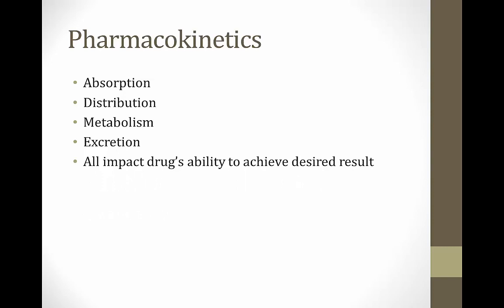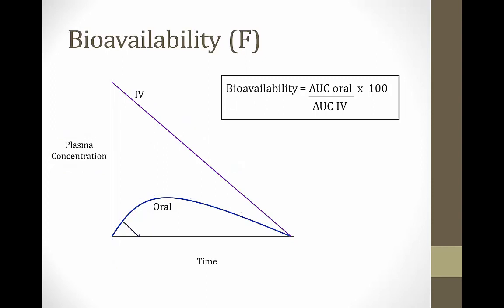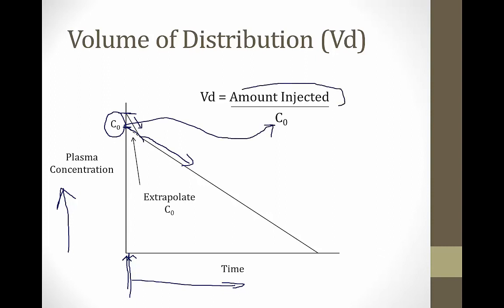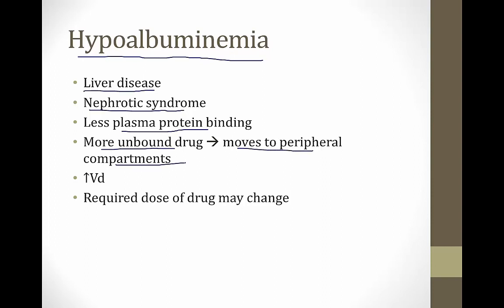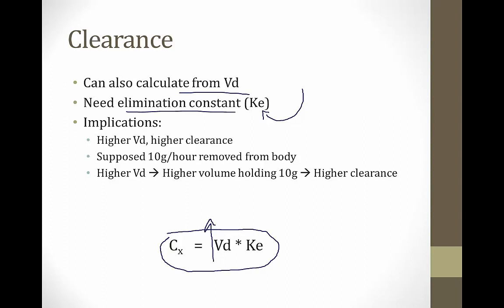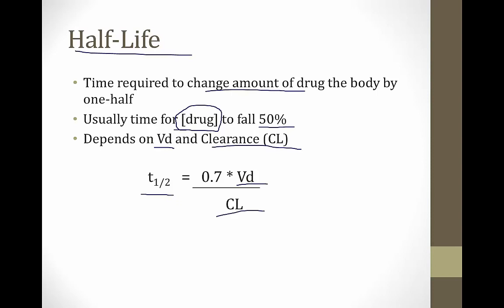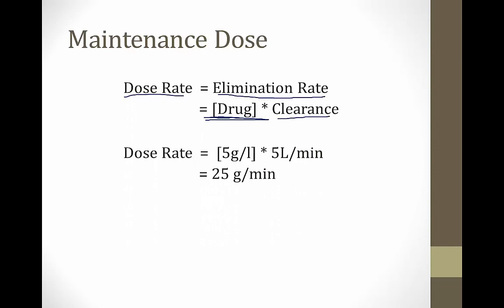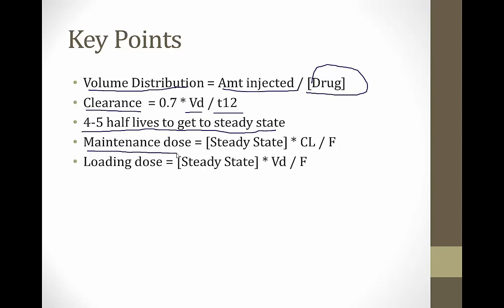5 Pharmacokinetics Bioavailability, Half life, Clearance